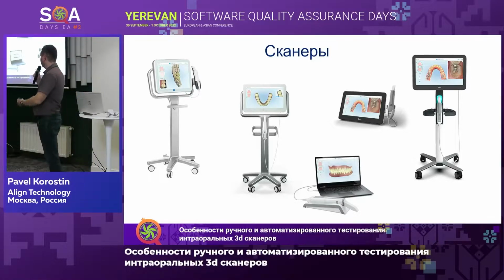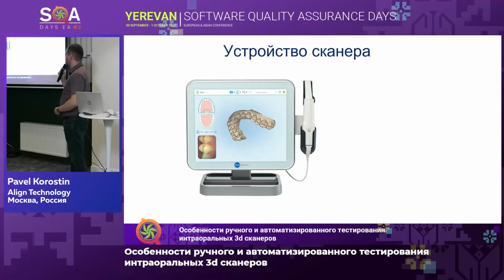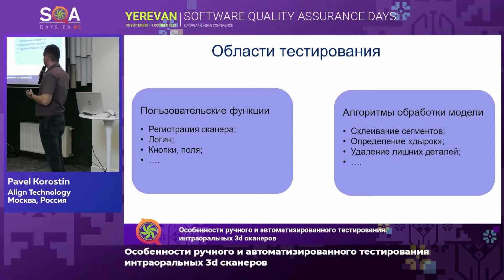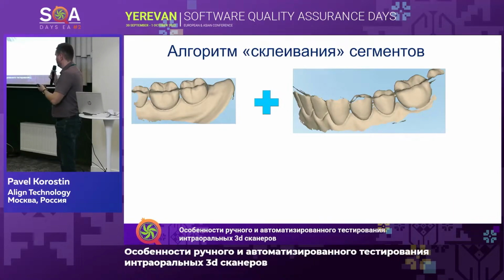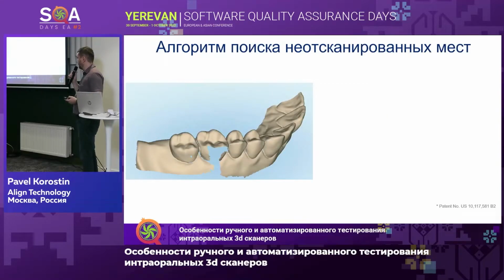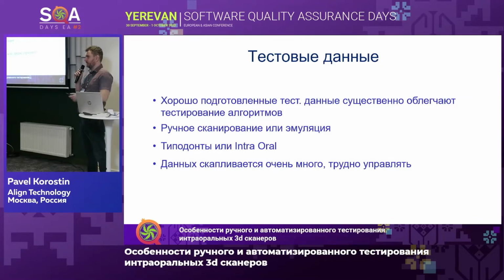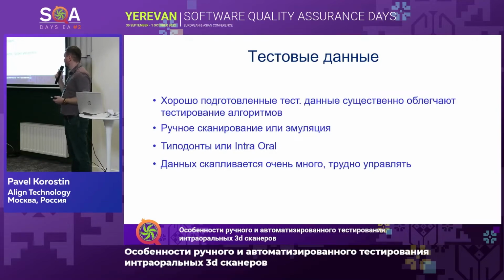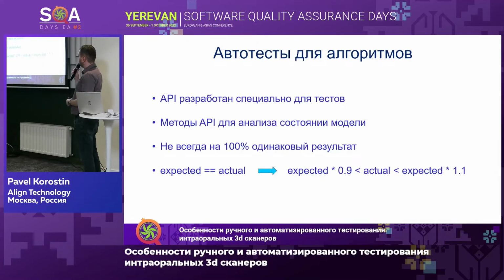Manual and automated testing of intraoral 3D scanners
Pavel Korostin's talk on the SQA Days EA #2 Conference. 30 September-01 October 2022. Yerevan. Armenia